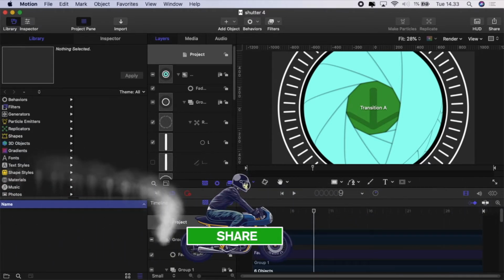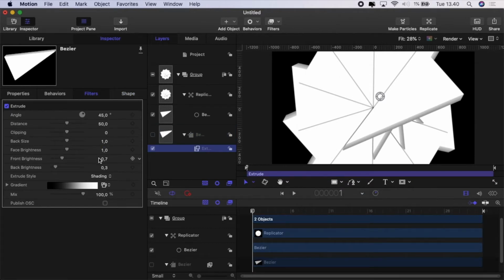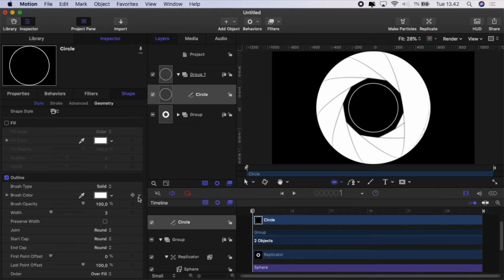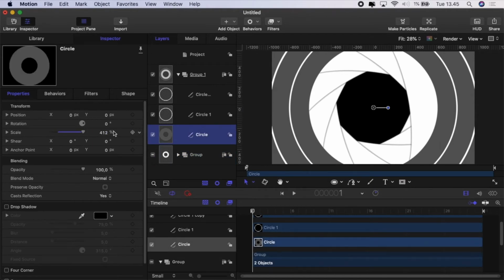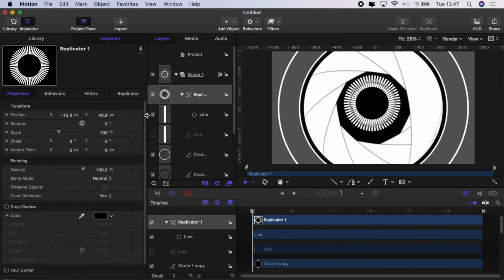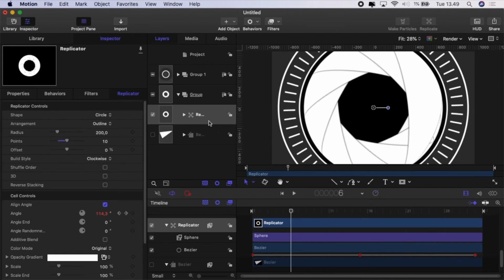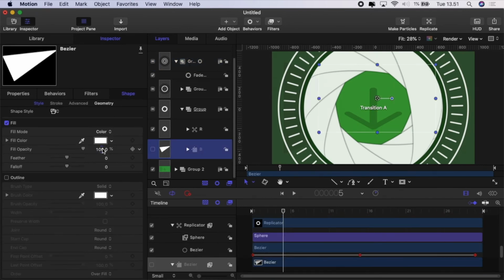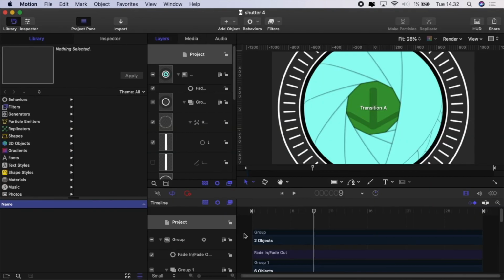Motion 5 for Beginners - How to Create a Camera Shutter Style Transition - Simple and Effective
Today I decided to share how to create a camera shutter style transition in apple motion 5. This is aimed at beginners as part of my complete course for beginners. This will help show that you can use many things when creating transitions and that you are not limited to simple lines and shapes

Whilst far from perfect this will give the beginner in motion 5 the tools to create this type of project